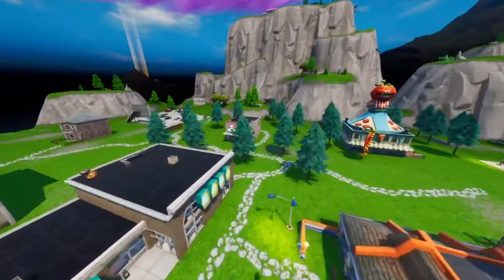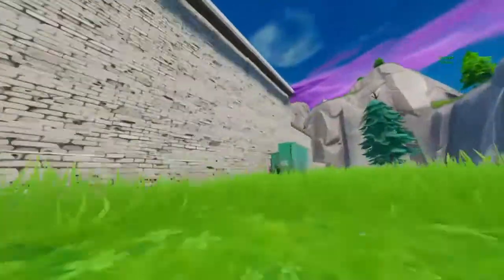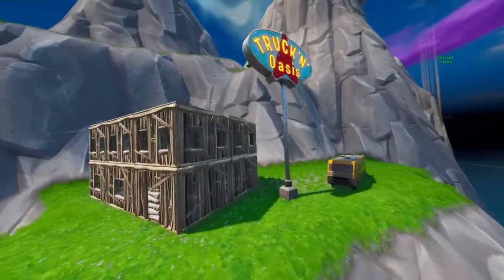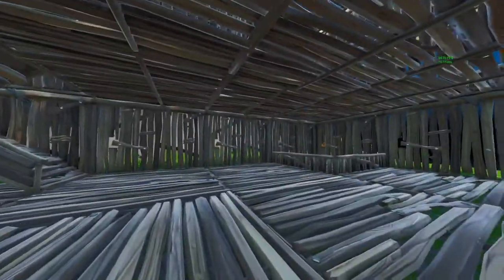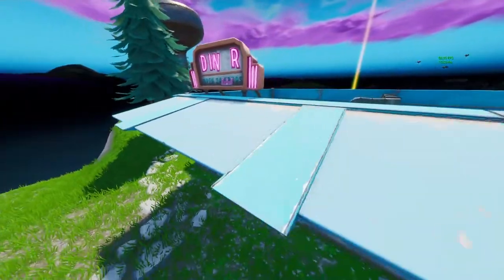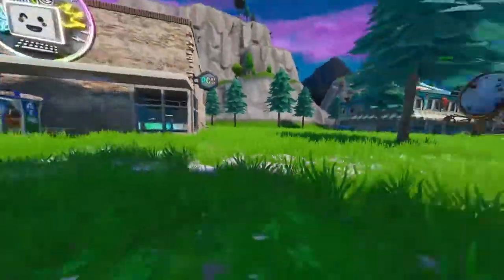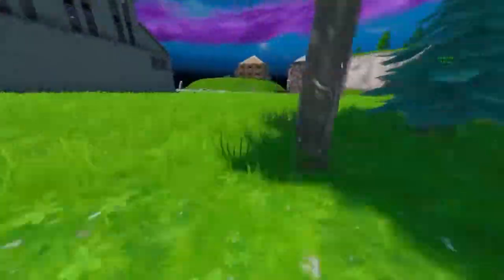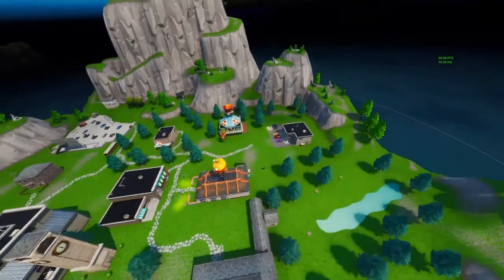Clash royal season 4 days watching map first look